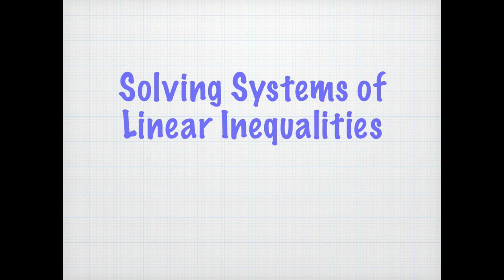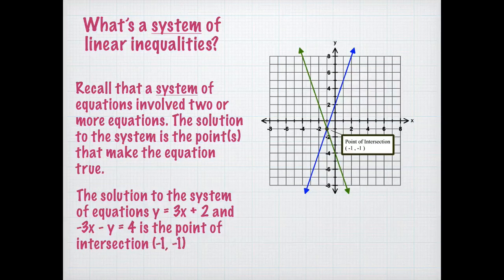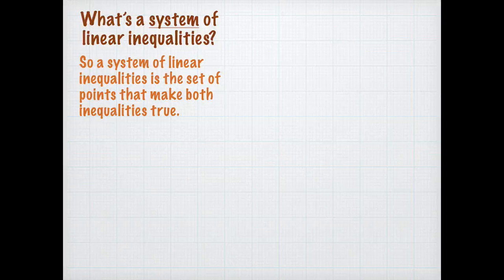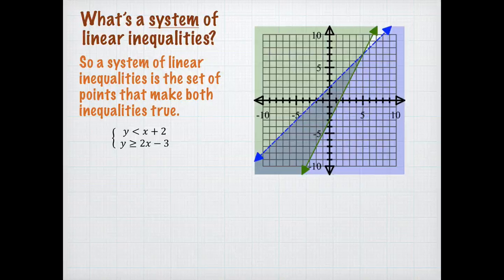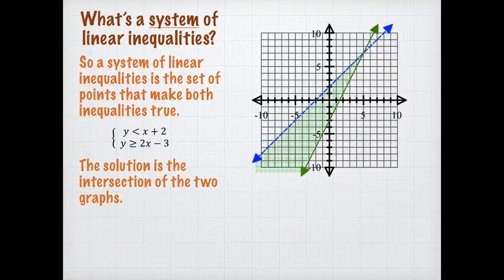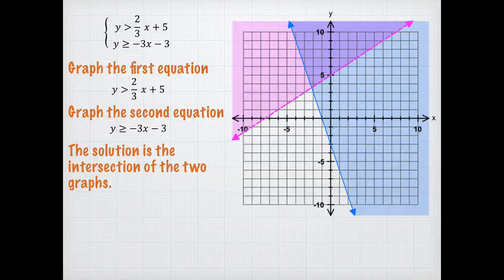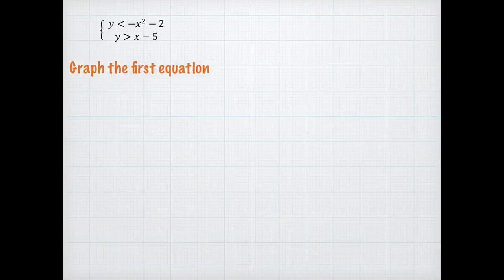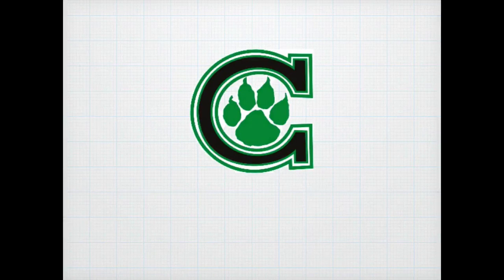Solving systems of Inequalities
This video provides examples showing how to solve systems of inequalities by graphing